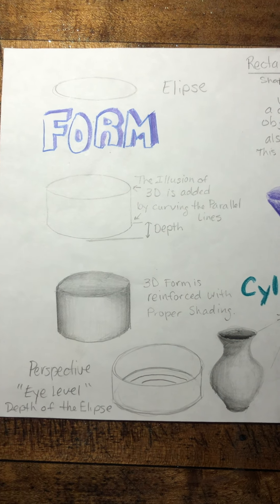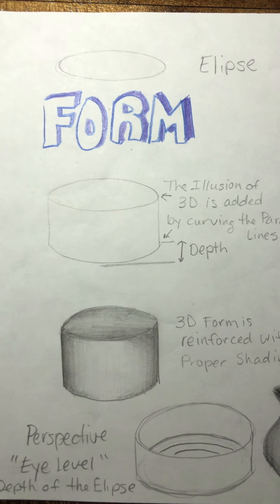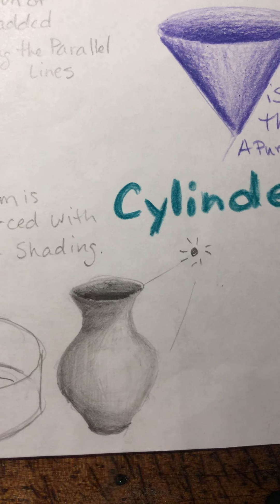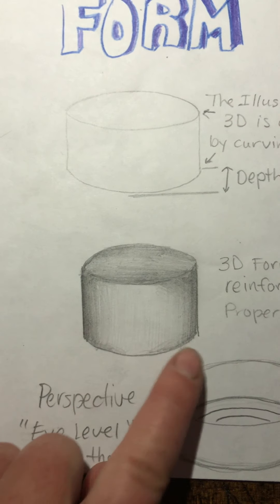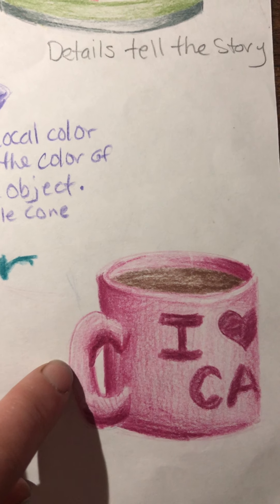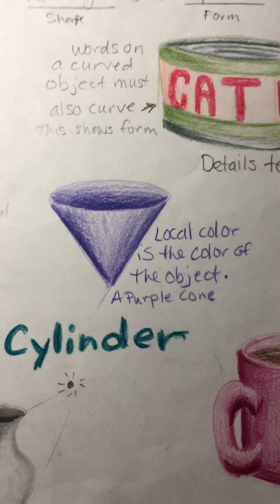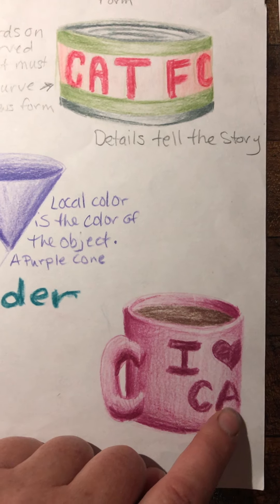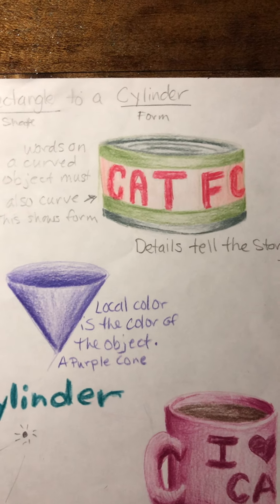Basic drawing: Cylinders lesson 2